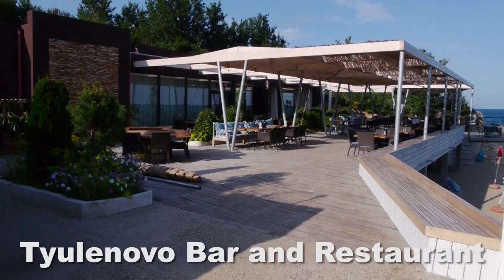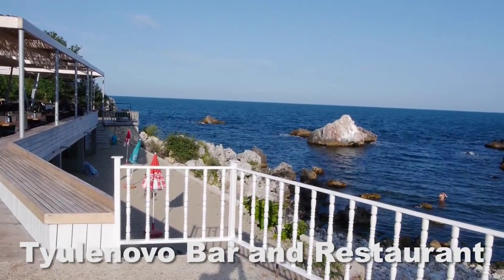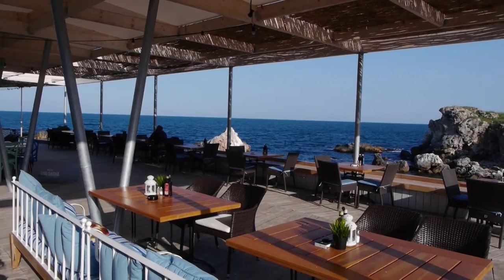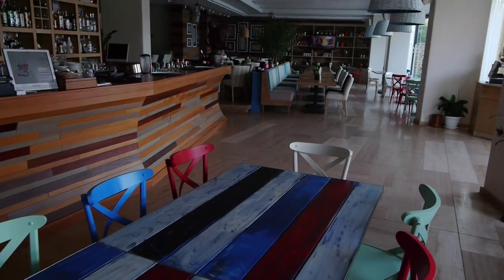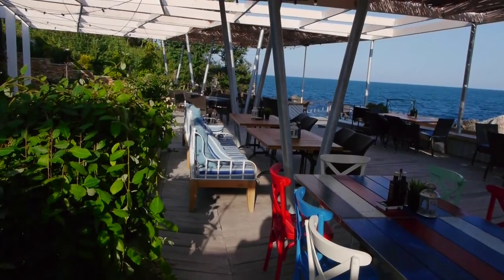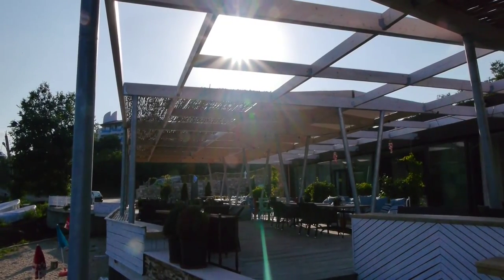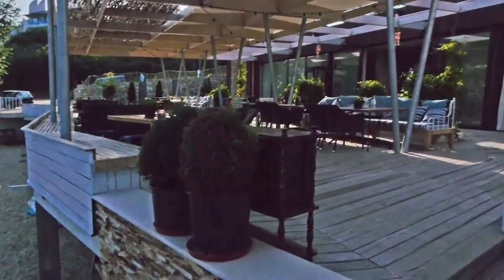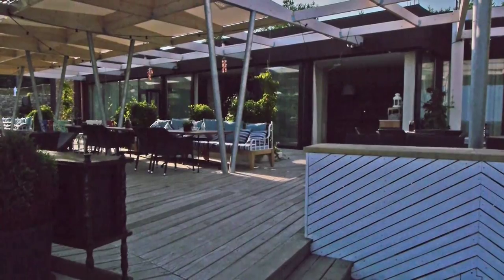Tyulenovo restaurant - perfect location for dinner or a drink. Bulgaria.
Tyulenovo restaurant - perfect location for dinner or a drink. Bulgaria. Sitting right next to a pretty fishing cove, Tuyanovo restaurant has the absolutely perfect location. Friendly staff and good food also help.